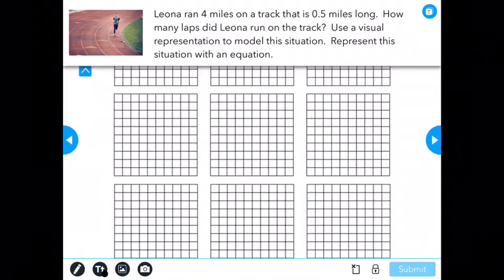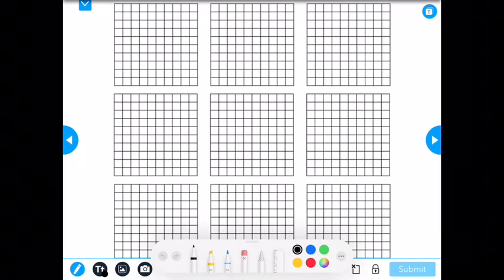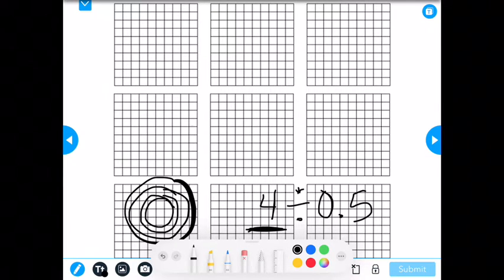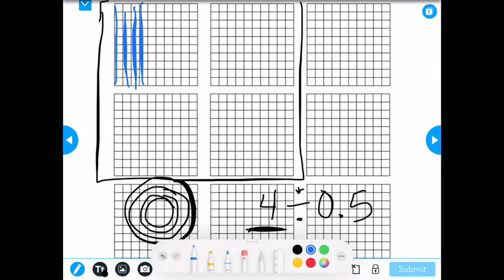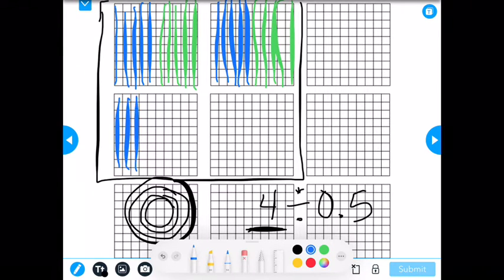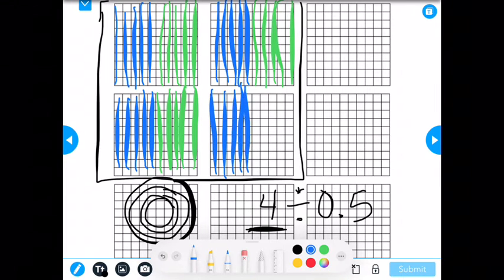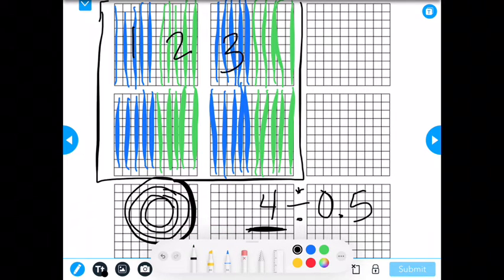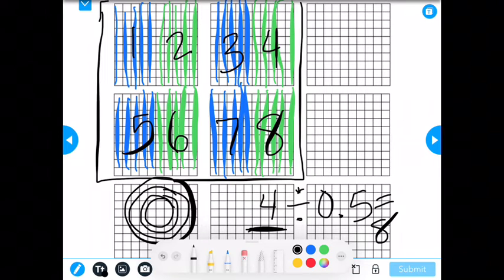Decimal teonna track explanation